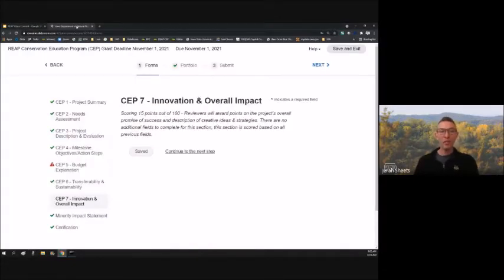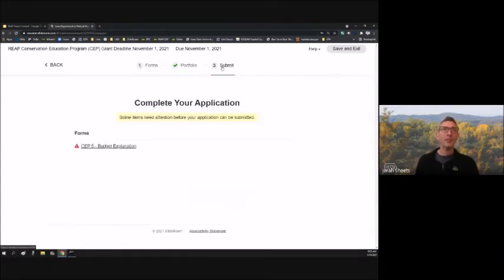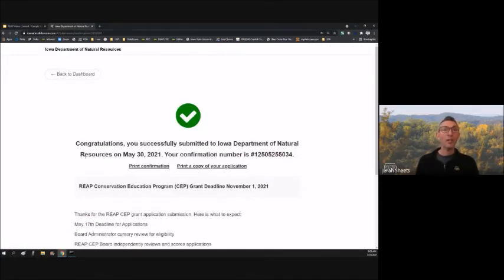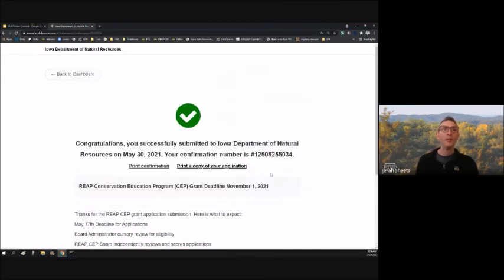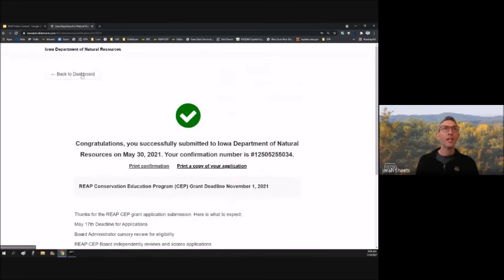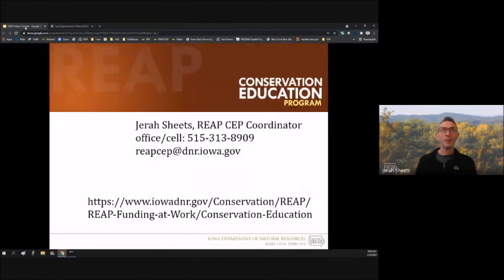REAP Conservation Education Program - Application Submission Process (12/12)